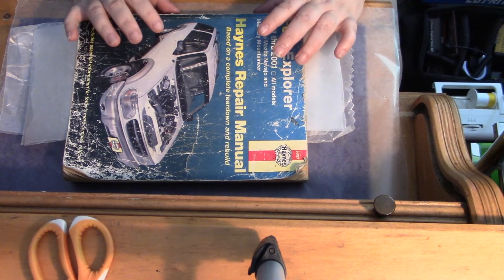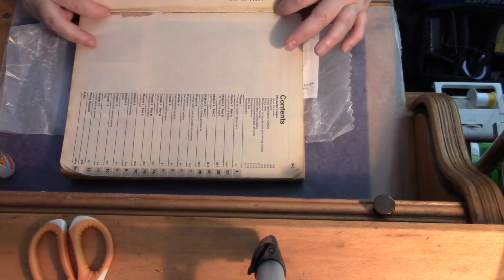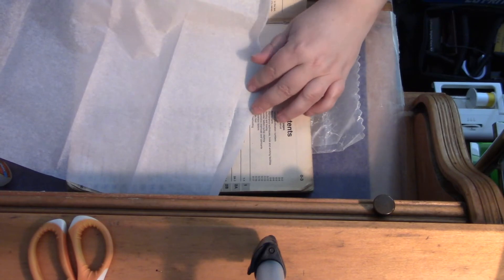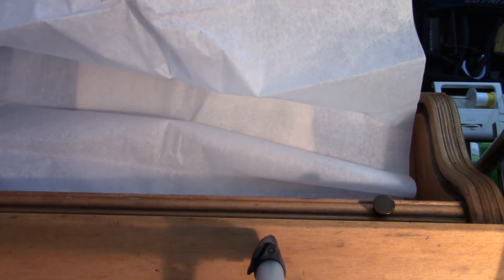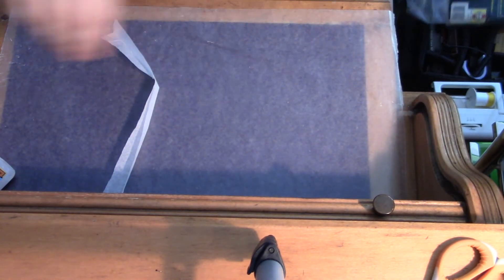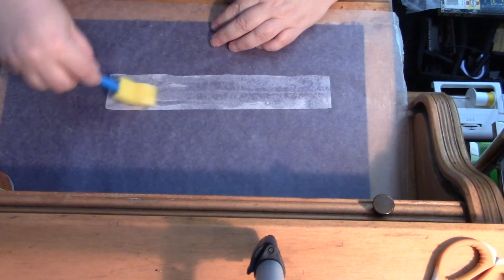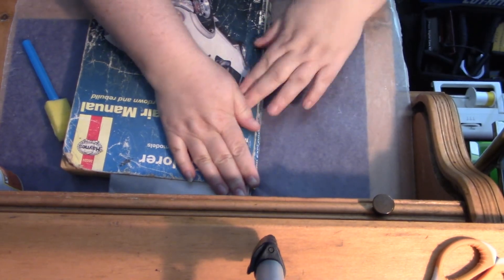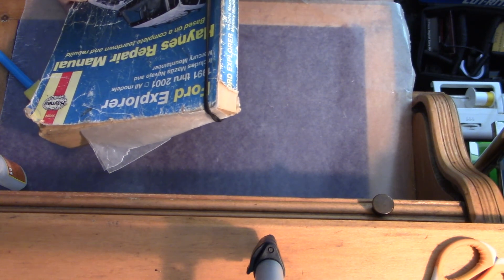Drugstore Book Repair: Evaluation & Hinge Reinforcement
Heather, a practitioner of book repair at the Pendleton Public Library, evaluates the repair performed with supplies available from the drugstore. Some slippage occurred, and it was determined that a reinforced hinge would be of value. The supplies used are not of archival quality, and the library urges you to take your old, valuable, and rare heirloom books to a conservator for any repairs. Please do not repair library books at home. Neither Heather nor the library receives any kind of consideration from the repair supplies used in this video.